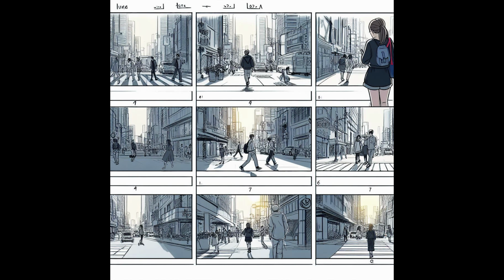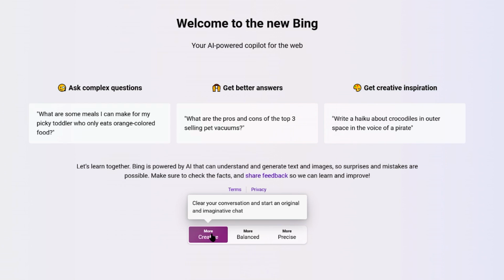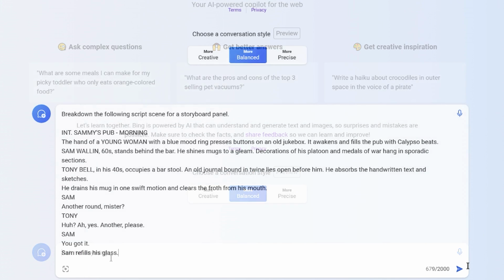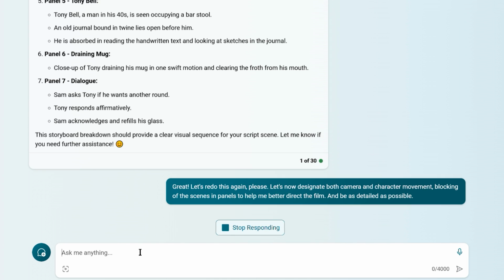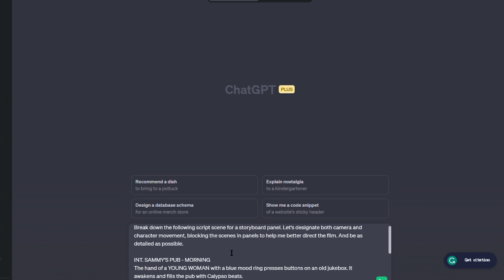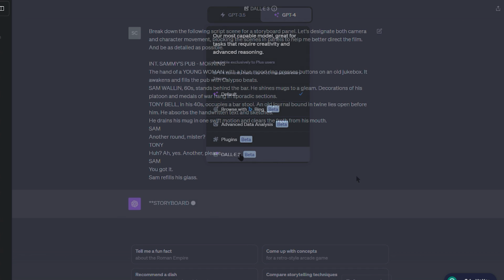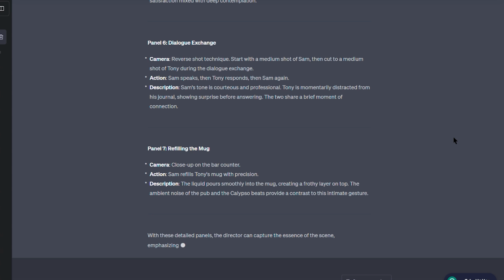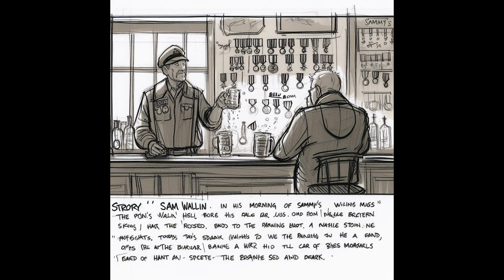AMAZING Movie Storyboards with BING FREE AI Generator | Simple and Easy for Filmmakers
Are you an independent filmmaker and want to make a storyboard of your film? In this episode of Muse It or Lose It, I'll walk you through a simple and easy way to break down your script scenes and then create storyboards to show your cast and crew or potential producers interested in seeing your movie concept. It's a great way to visualize your film.

This helps me get this channel out to more people; and to more creatives that need a little spark of inspiration.

Check out my Instagram where I share AI Art based on my dreams and nightmares!

What have you created with any AI tools? I'd like to see your AI Art. Remember, if you're stuck in some sort of writer's block, artist's block, or any block, maybe Midjourney can do the trick to get you out of it as it did for me.